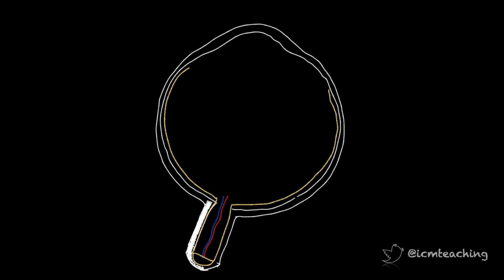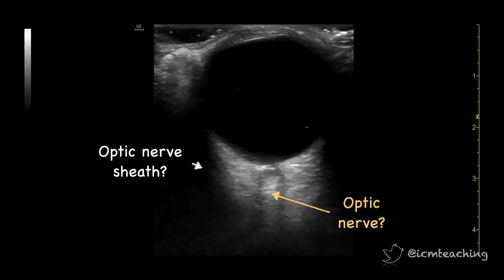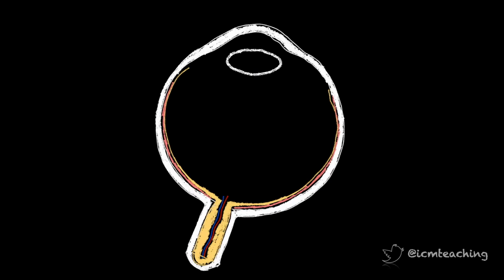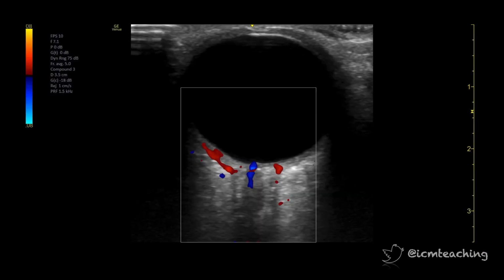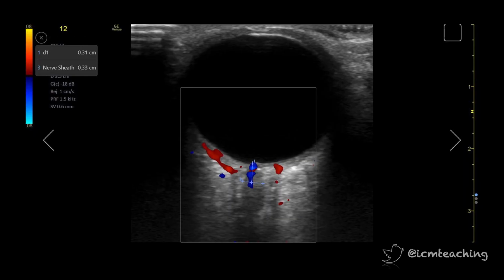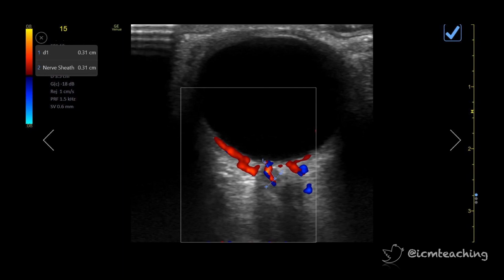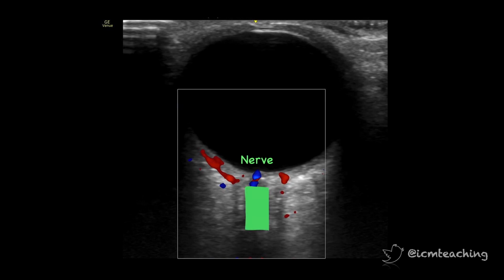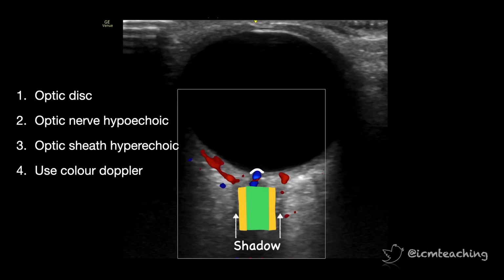Optic nerve ultrasound